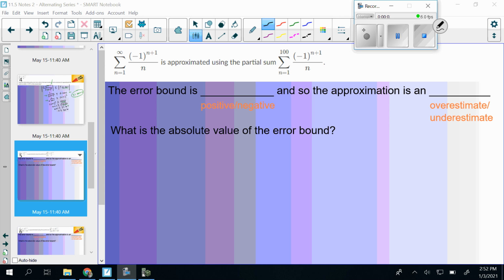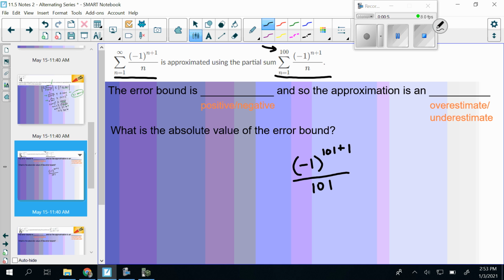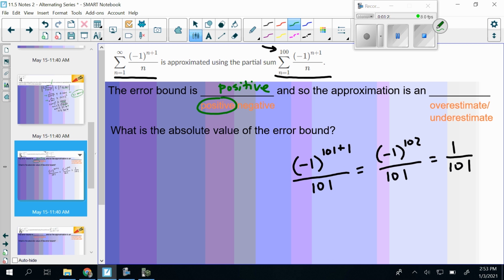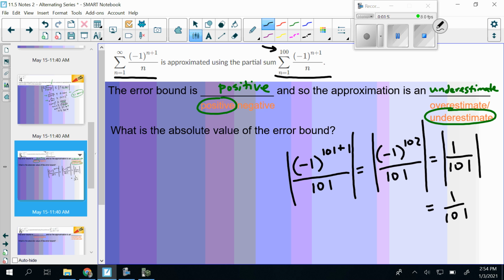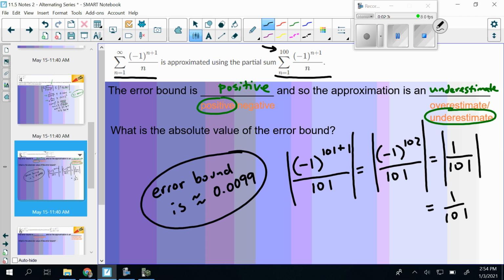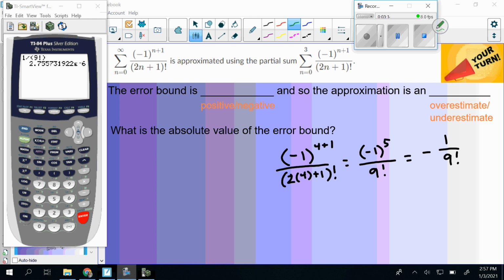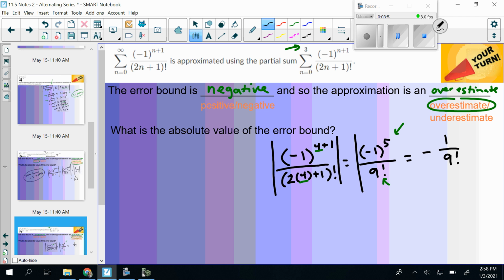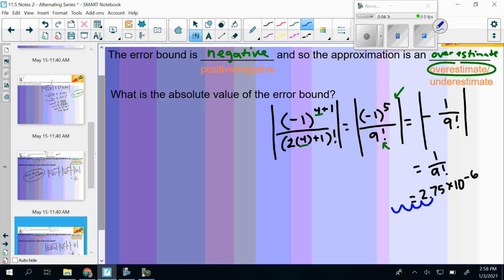Finding the Error Bound